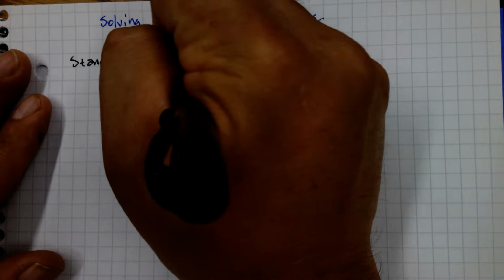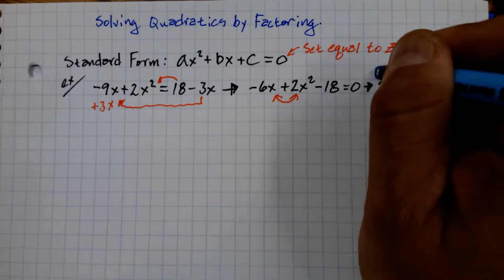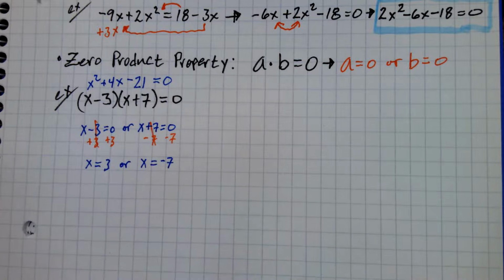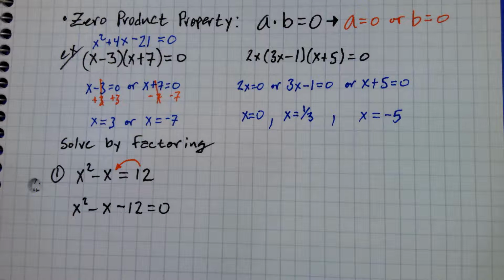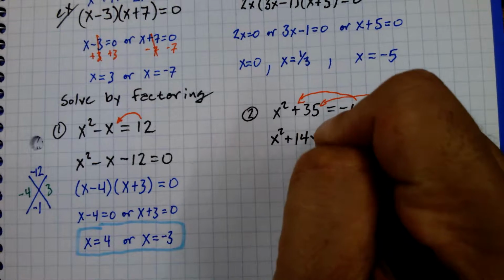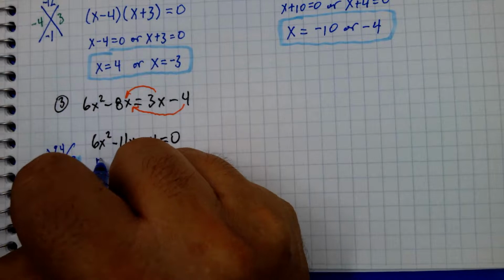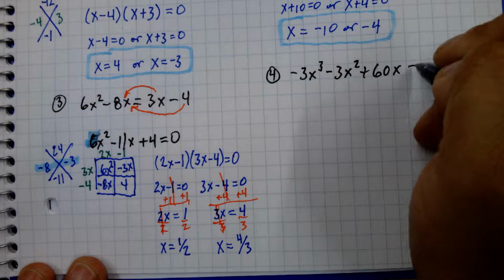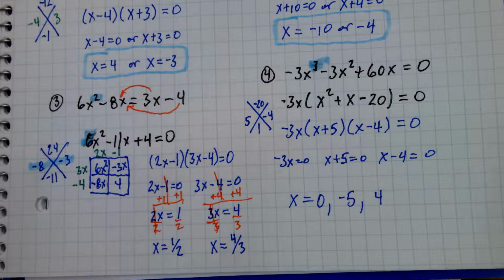Solving Quadratics by Factoring (ACC Math 8 04/21/22)